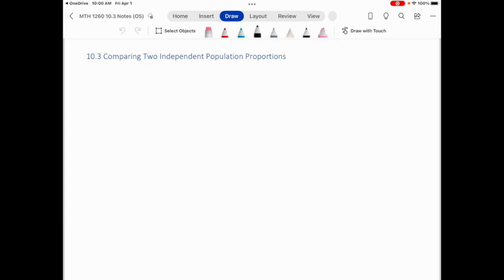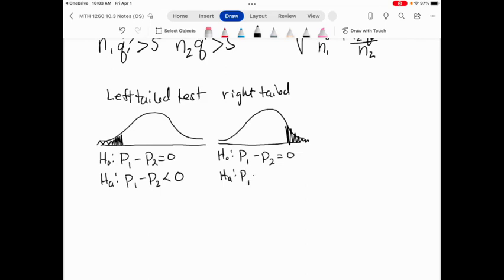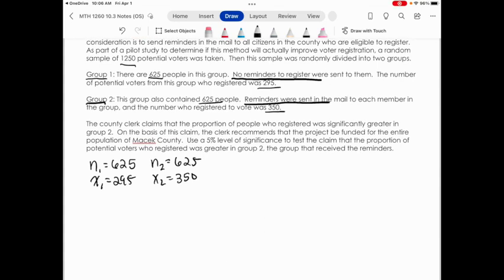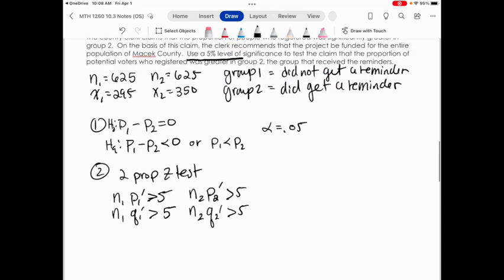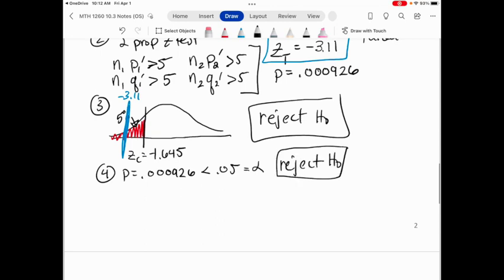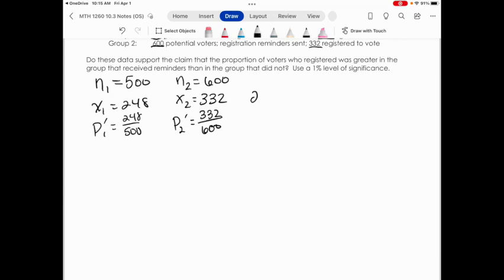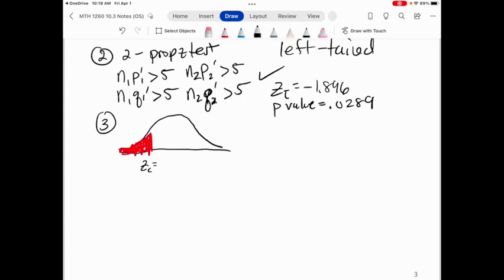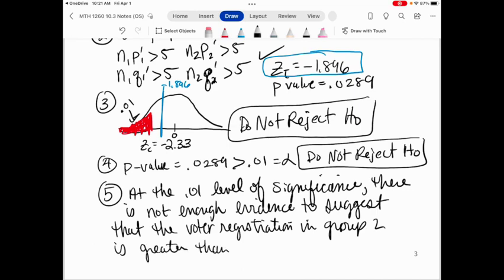10.3 Comparing Two Independent Population Proportions